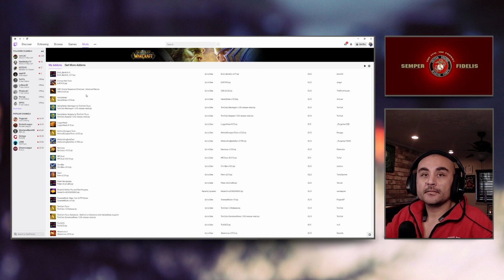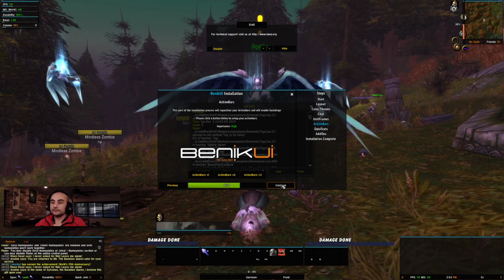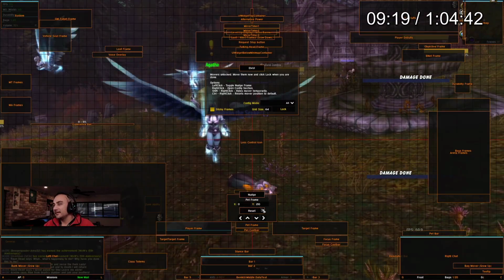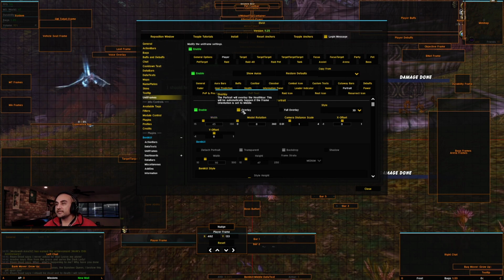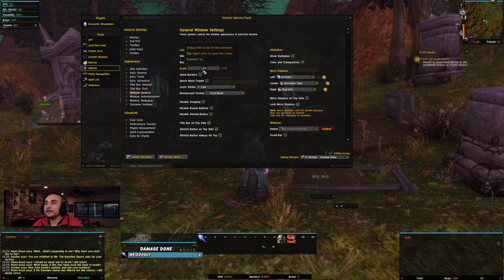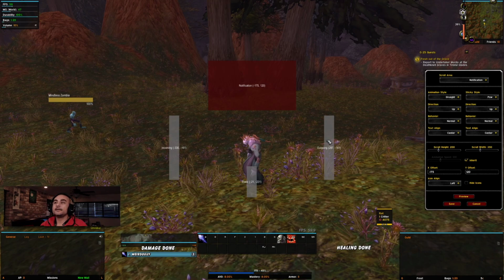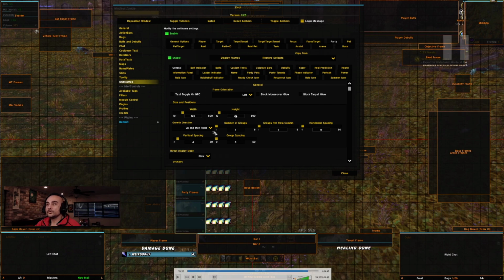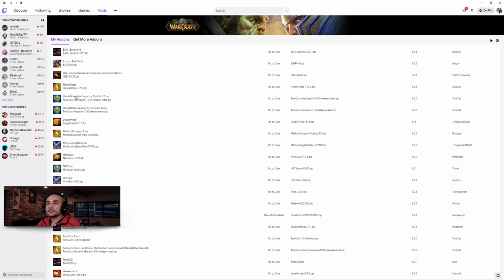My World of Warcraft addons / How To / Details Damage Meter / ElvUI / BenikUI / Plater Nameplates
My must have World of Warcraft addons - and how to install them and set them up ! Well, how I set them up anyhow.